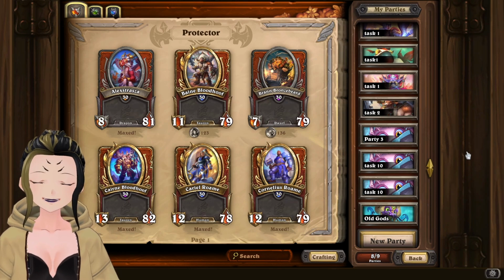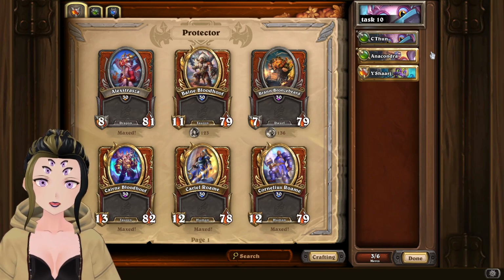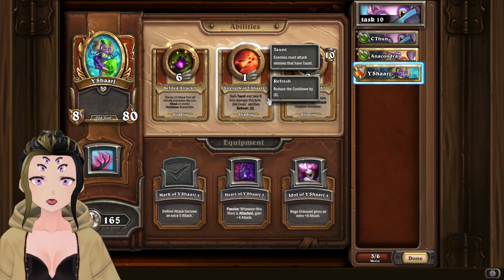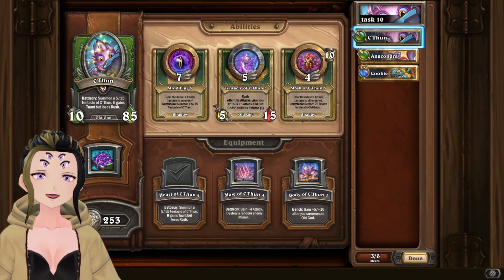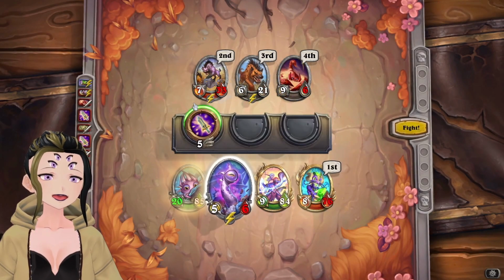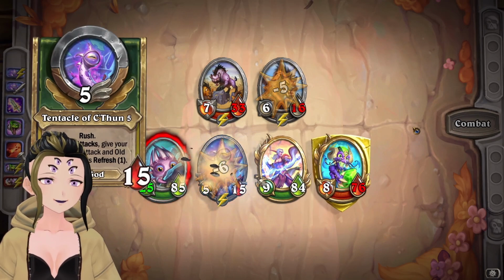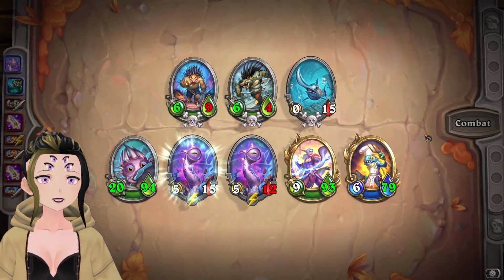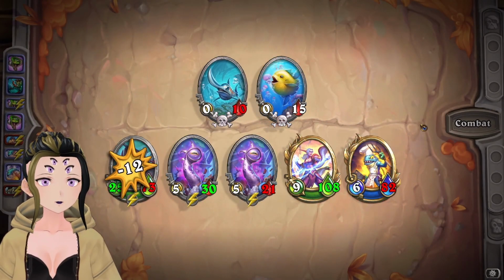C'thun Event Task #10: Field Hospital | Restore 100 health in a single match using C'Thun | HS Mercs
Guide for Task 10 of C'thun Hearthstone Mercenaries Event! Field Hospital the final task which is to  Restore 100 health in a single match using C'Thun! Find out how to complete this bounty by watching this video learn how to do the same even if you dont have cookie! Once you complete this task you will be given a diamond skin for C'thun! If you got any comment leave it down below :)
Build Strings:
With Cookie:
CLT+6AQSB3Rhc2sgMTAYASImCgsIyAIQkgMYwwQgAAoKCD8Q1gEYlgEgAQoLCJUBEOABGI4CIAEoDA==
Without Cookie:
CLr+6AQSB3Rhc2sgMTAYASImCgsIyAIQkgMYwwQgAAoKCD8Q1gEYlgEgAQoLCNgCEOsCGN8EIAEoDQ==